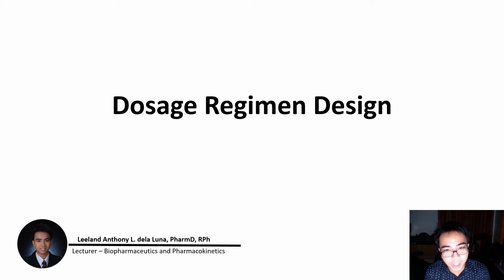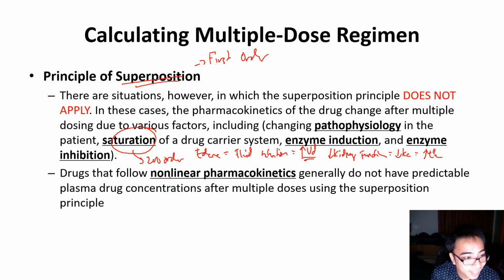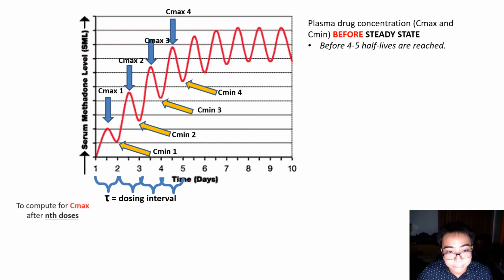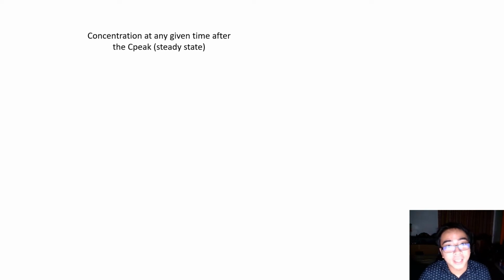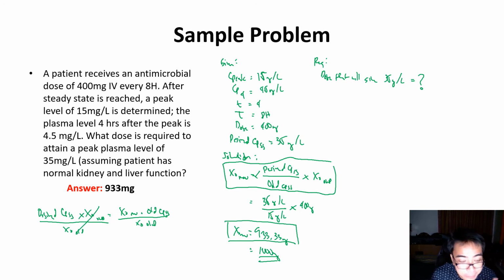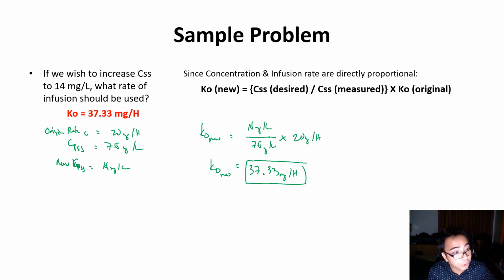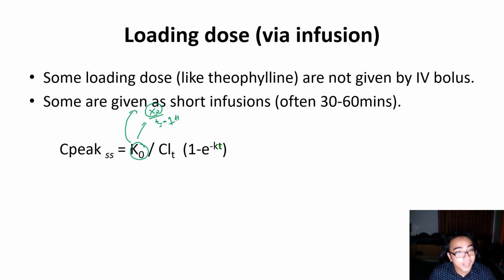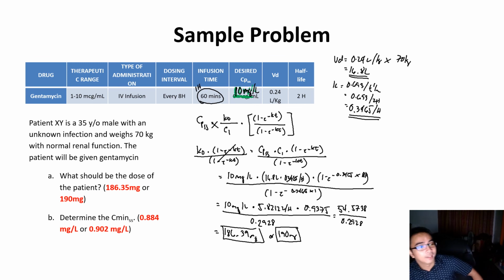Dosage Regimen Design